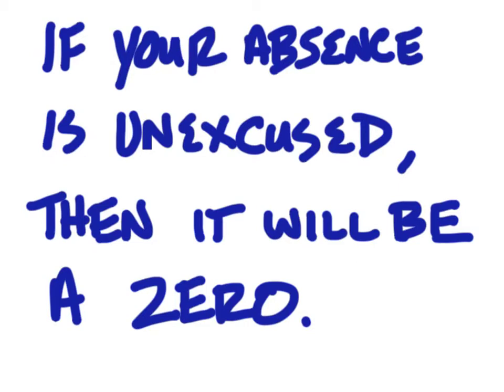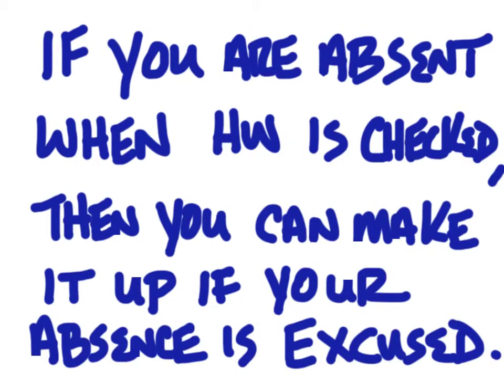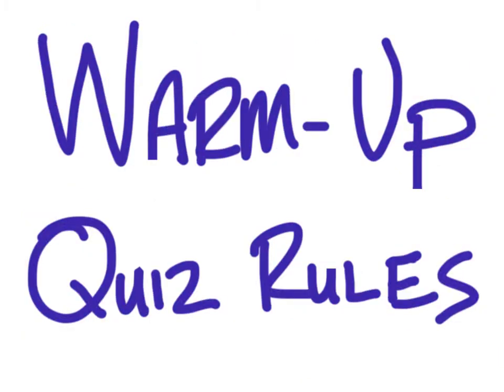Monday January 7, 2013 3rd Period (Green High School)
End of 2nd 9 Weeks wrap-up and 3rd 9 Weeks re-focusing effort.